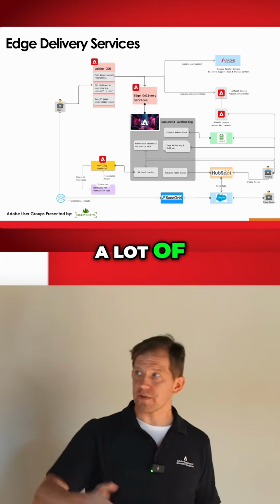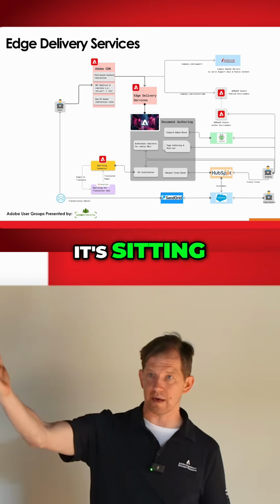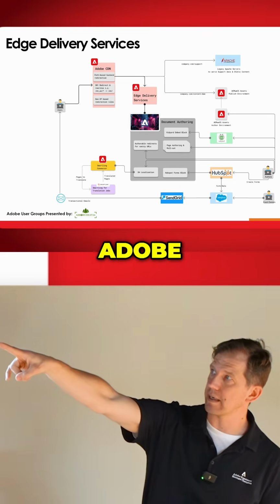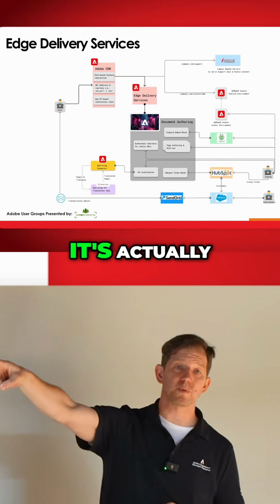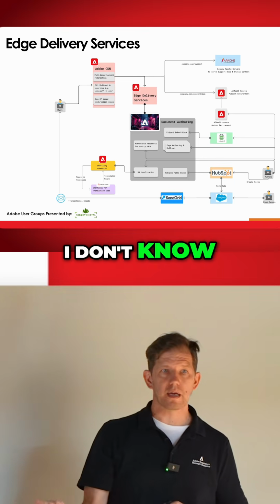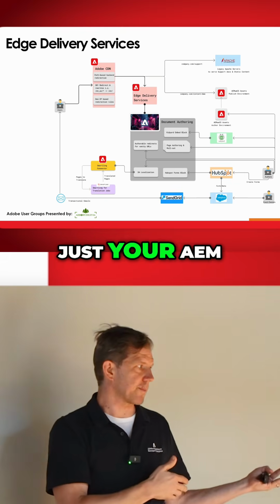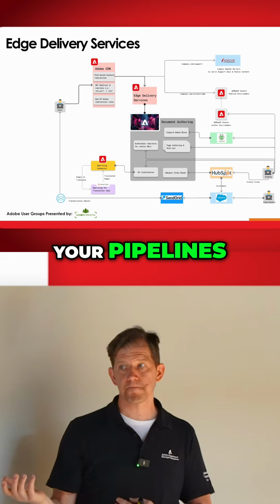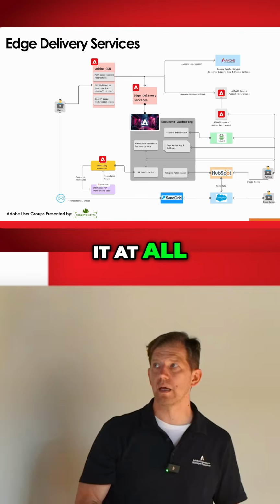Adobe Edge Delivery: Boost Your Web Performance Easily!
Many teams overlook that when adopting Adobe Edge Delivery Services, you’re still getting the full power of AEM as a Cloud Service behind the scenes. He also explores how Adobe’s new CDN simplifies delivery and puts control back in the hands of dev teams.